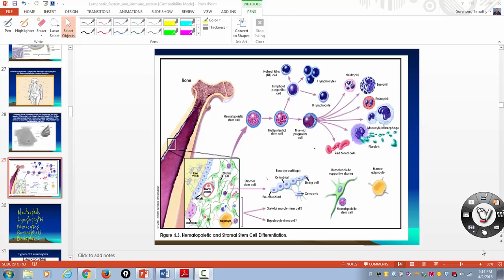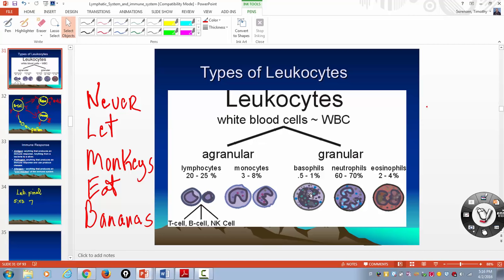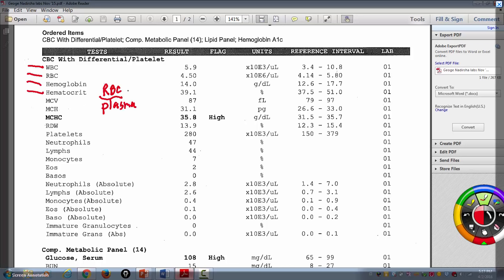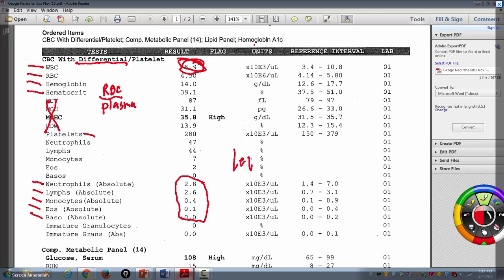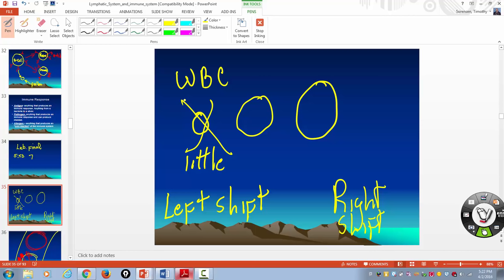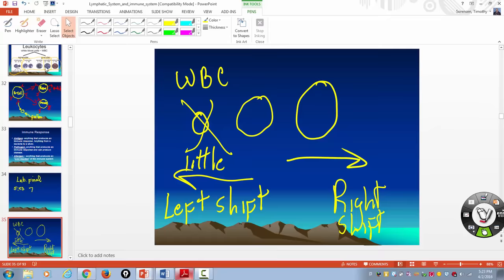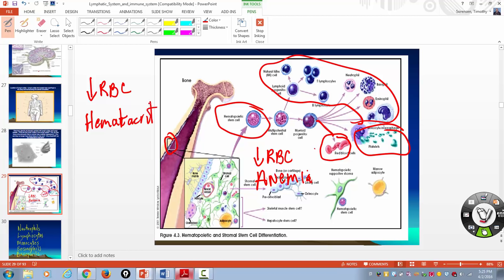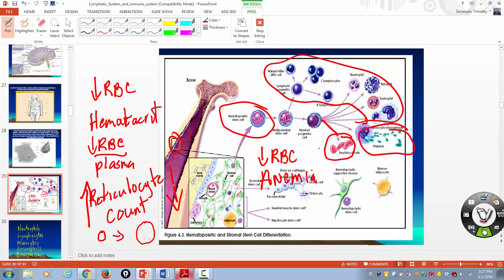CBC with a differential left and right shift